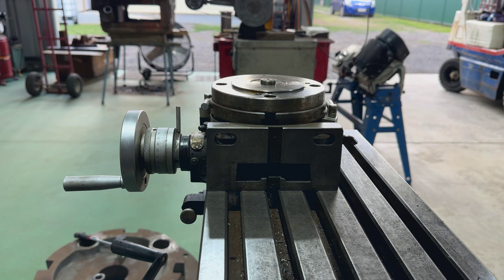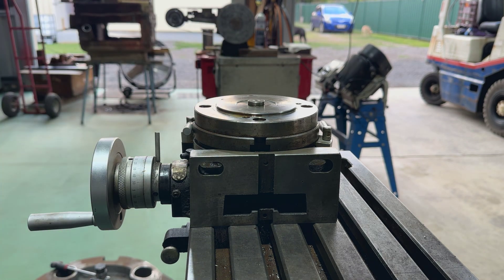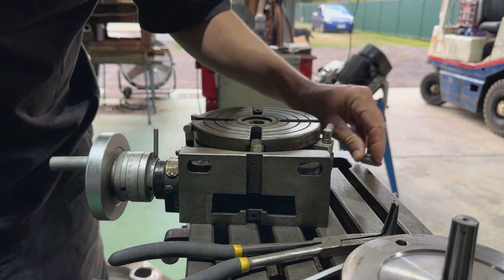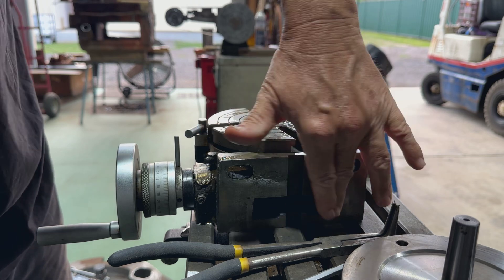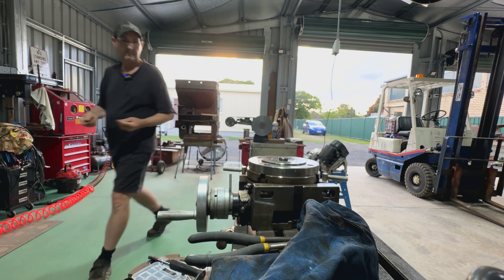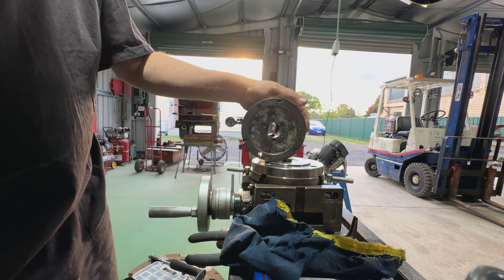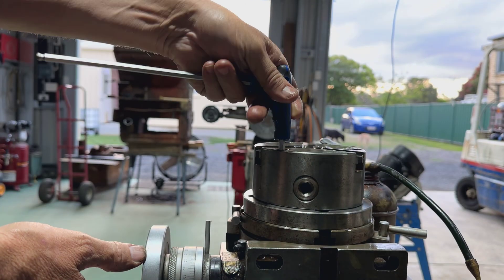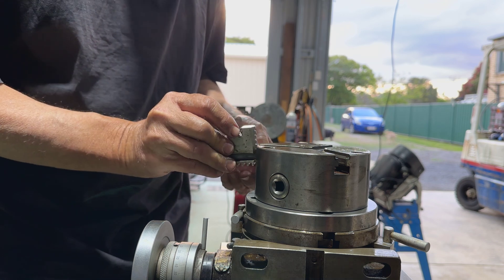Rotary table clean up and oil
In this video we get out the rotary table and give it a clean up to undertake a job, we will see us put a hex on one end to take a socket.